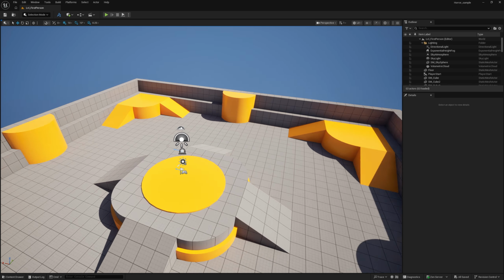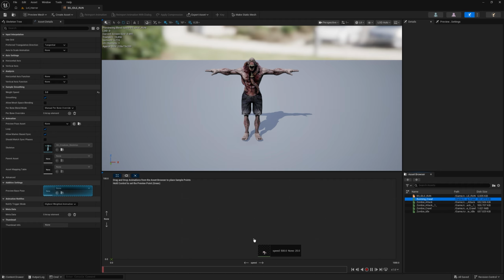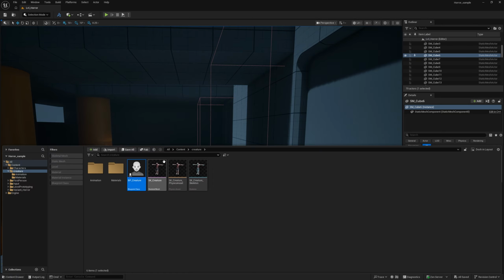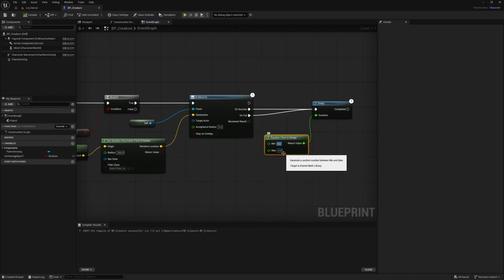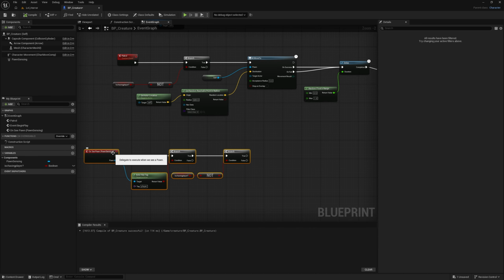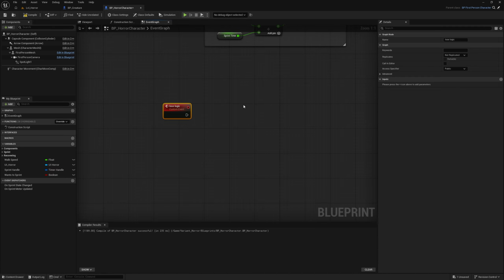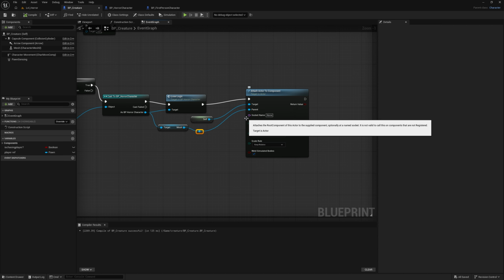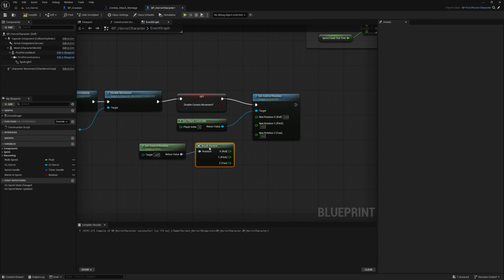create attack design using unreal engine 5.7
in this video am explaining how to make the creature following my character and attack me